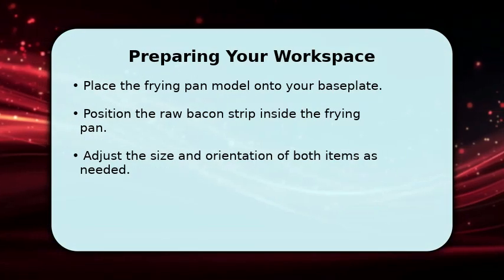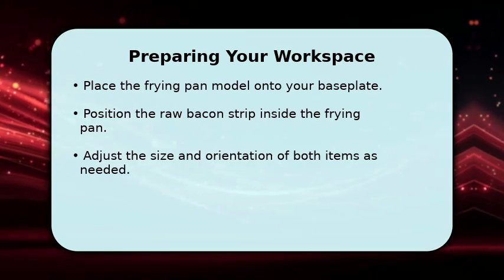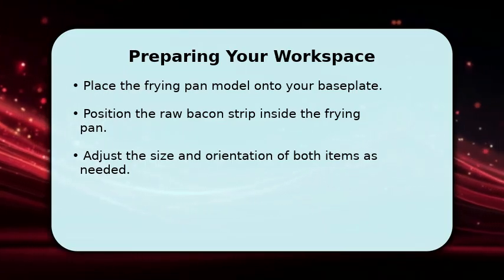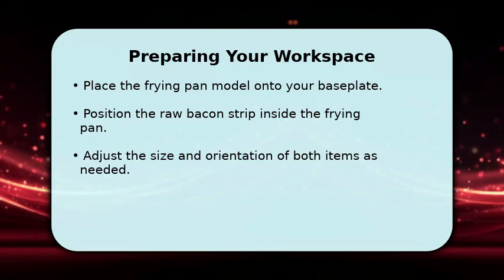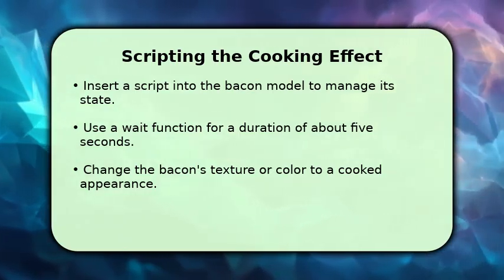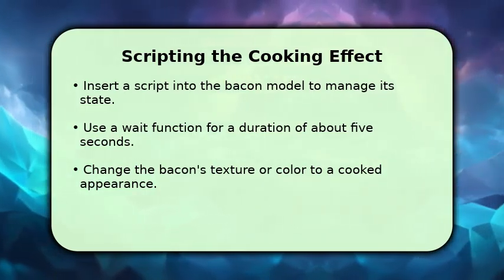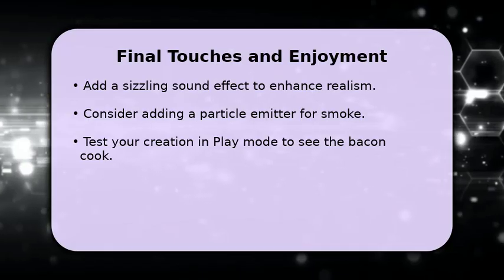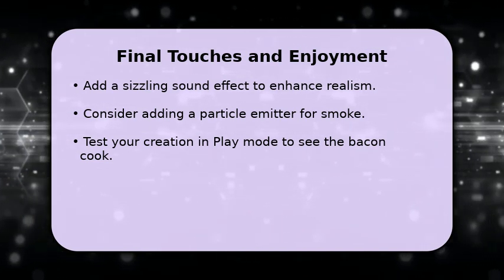How to Make Bacon in Roblox (Easy Method)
▸ In this video, we'll show you how to make bacon in Roblox using a simple and easy method. This tutorial is perfect for beginners who want to learn the basics of cooking in Roblox. We'll walk you through each step, from setting up your game to creating delicious bacon that will impress your friends.